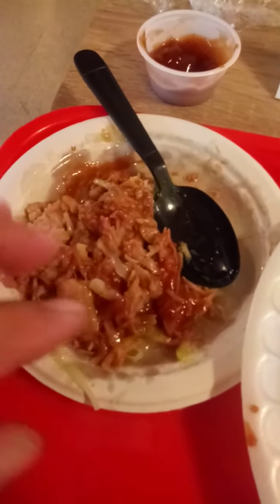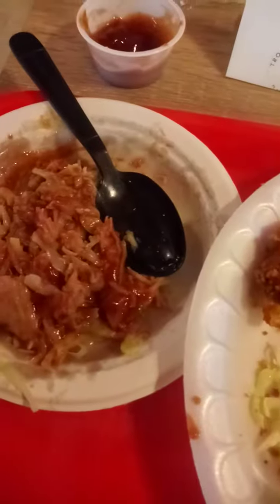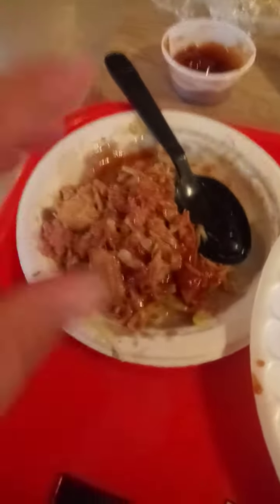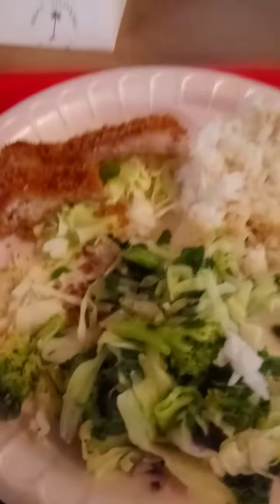I give Tropical Lightning 9 outta 10 stars on their Hawaiian food in Lawton Oklahoma.